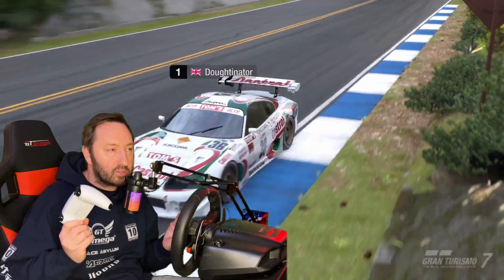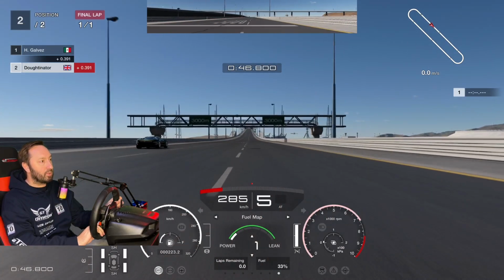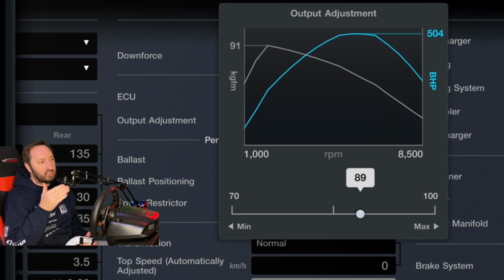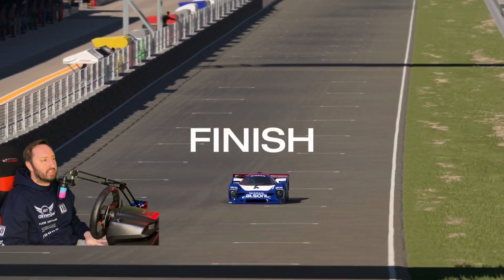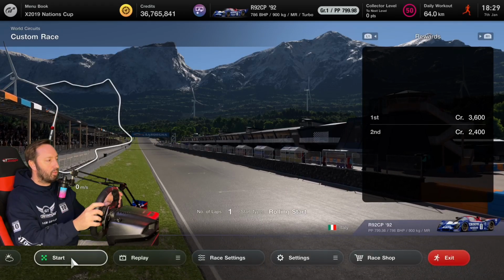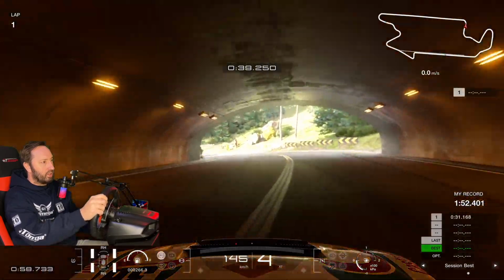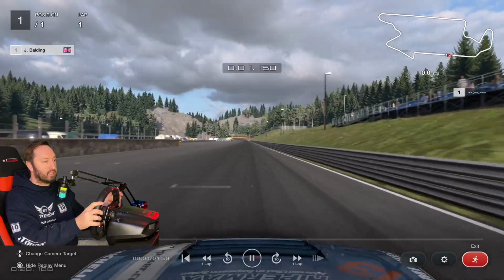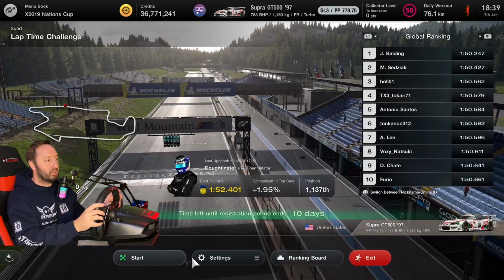Unveiling the Secrets: Why Manual Gears is Faster in Gran Turismo 7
Should you use Manual or Automatic Gears Assist in Gran Turismo 7?
There are lots of hebeguts to using manual transmission in GT7 and we evaluate and test them all to check to see what is the fastest.

GT7 Assist Settings: Manual or Automatic Gears

Buy Me A Coffee... If you've found information from this channel and would like to help to support me by buying me a coffee... helps me get through the day after those long nights...👀

Becoming a Channel Member helps to support me and gives you access to the members only posts and area in my Discord

Join in with the community to share everything to do with Gran Turismo 7

Perfect place if you're looking for great GT7 Racing.

If you are looking for something more unique, visit my ETSY Store
All designs on my store are created by me.

00:00 Intro
02:14 Recommended Equipment
02:47 Shifting for Power Band
06:16 Fuel Efficiency
11:04 Car Control
19:08 Final Thoughts